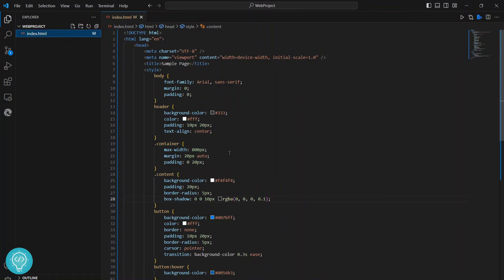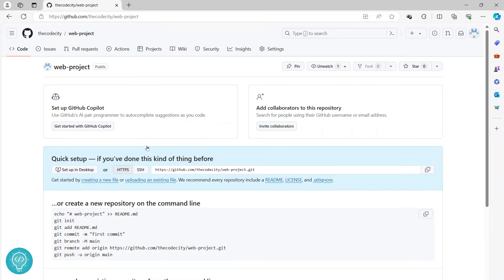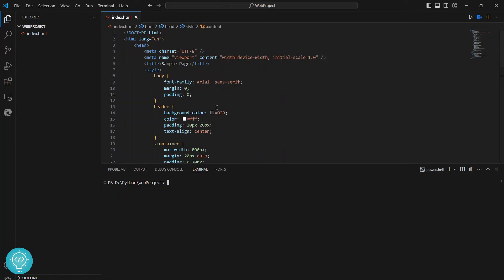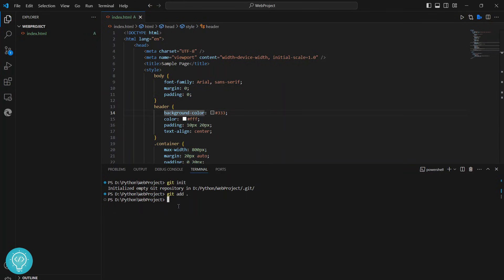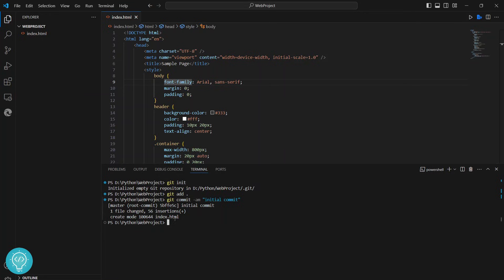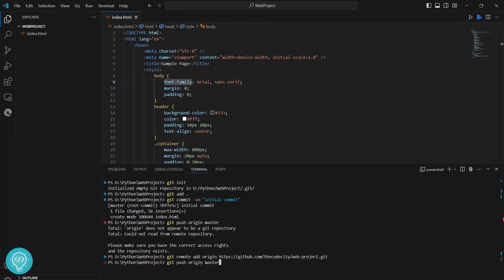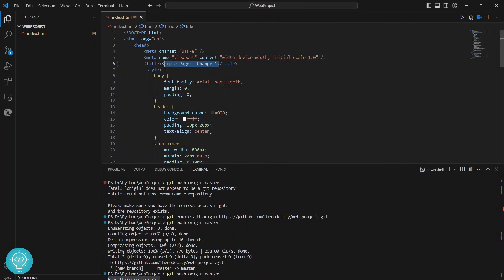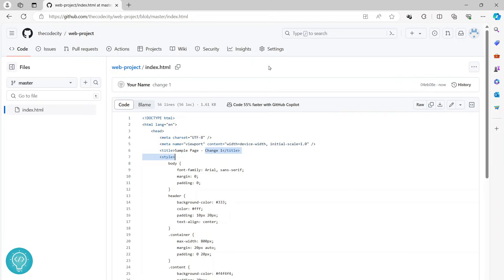How to Commit and Push to Github from VSCode (2024 Update)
In this video, I'll show you how you can commit and push code to github from vscode. Visual Studio Code (vscode) is a very popular IDE to write code, and it can help you to commit and push code to github without leaving the editor.
You'll need to have git installed in your system in order to push code to github from vscode. If you don't have git already installed in your system, check the video below:

Steps to commit and push to Github from VSCode:
1. Initialize local repository
2. Add the files to be tracked by git: git add .
3. Commit the changes: git commit -m "your message here"
4. Add Origin: git remote add origin git-repo-link.git
5. Push to github: git push -u origin master

By the end of this video, you'll have commited code in your visual studio code, and have pushed code to github from within vscode.